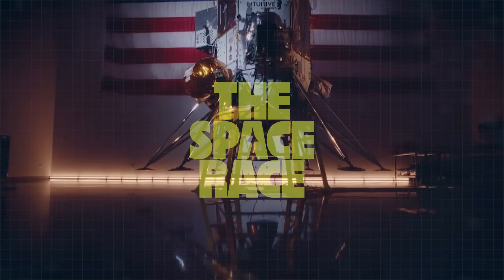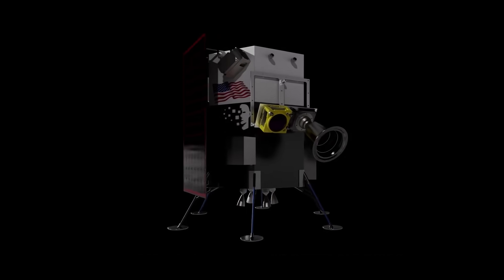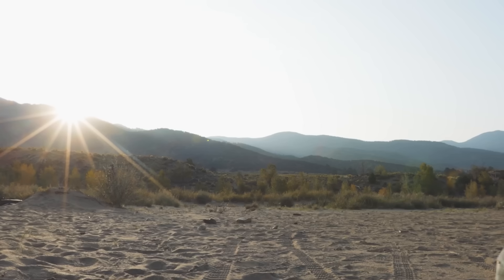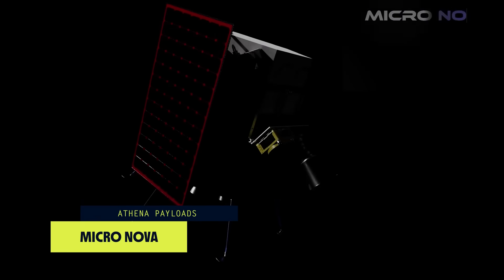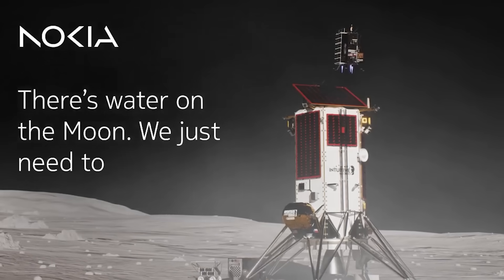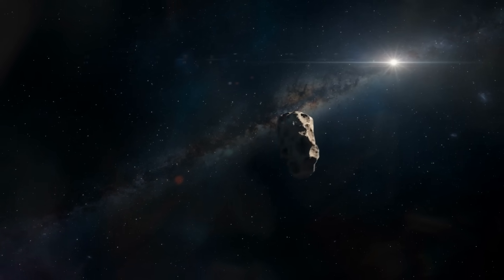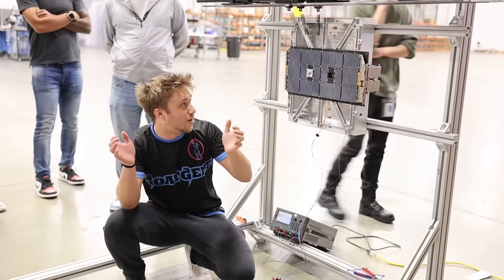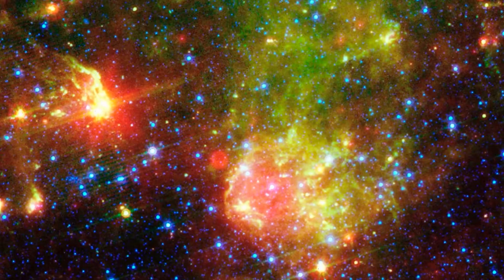NASA Moon Landing Update!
Last Video: What Life Will Be Like In China’s Mars Colony